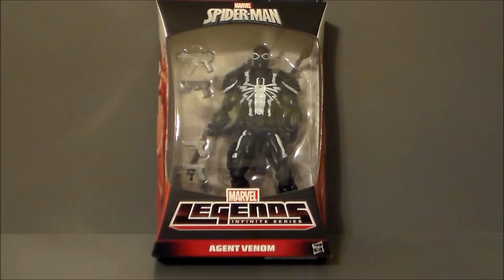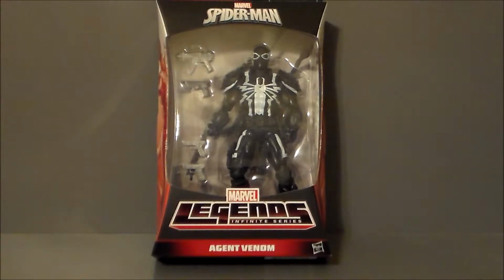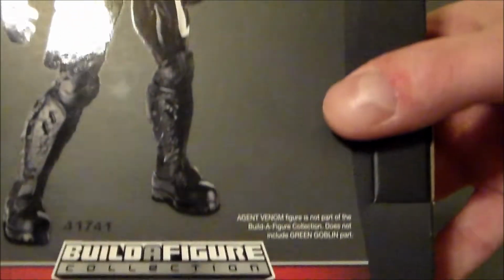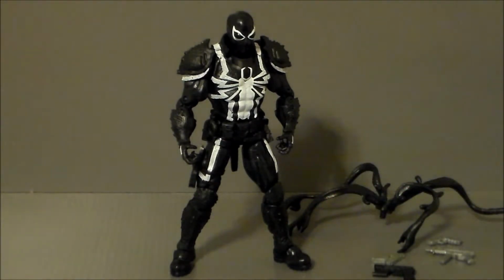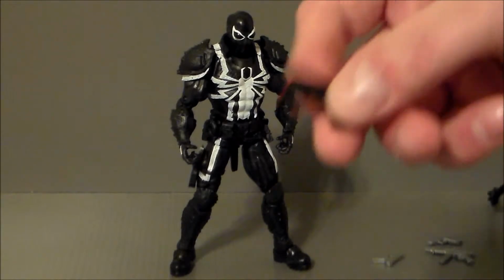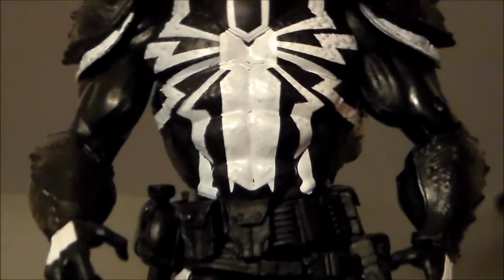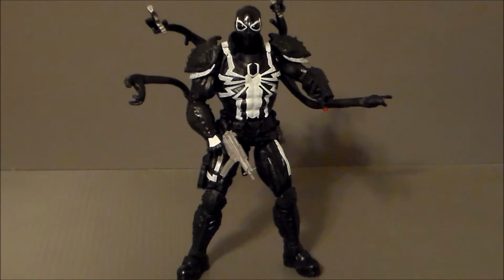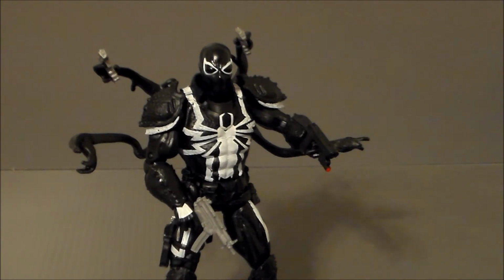Agent Venom Walgreen's Exclusive Marvel Legends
This is a review of the Walgreens Exclusive Marvel Legends: Infinite Series Agent Venom by Marvel.